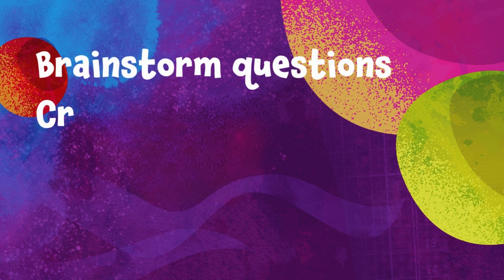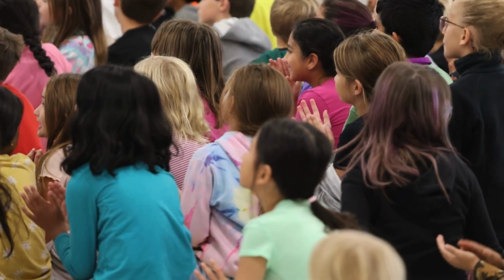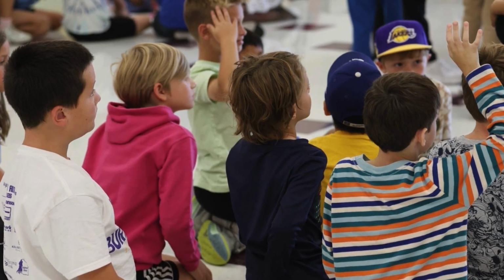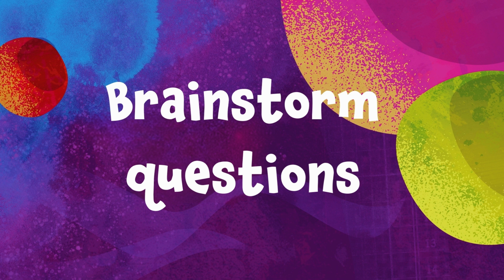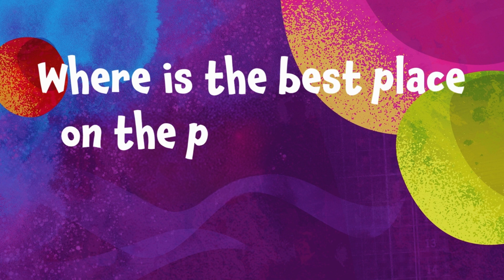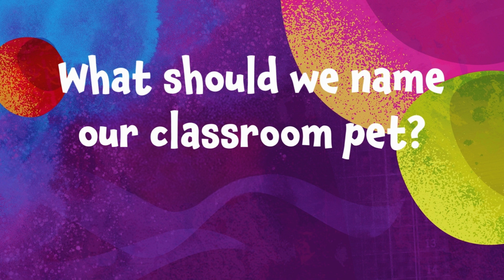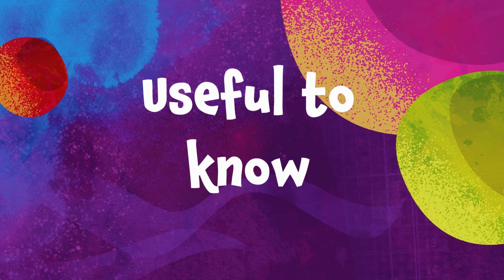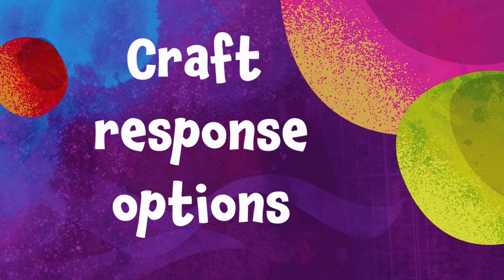How to survey kids: tips for teachers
Key to engaging kids with numbers and graphs—making the data about them! Cole shares tips on surveying kids to collect data to draw, including brainstorming questions, crafting response options, conducting the survey, and compiling results.

00:00 Intro
00:10 Making numbers and graphs meaningful for kids
00:21 Several aspects of surveys
00:50 Brainstorming questions
02:30 Crafting response options
04:40 Conducting the survey
05:59 Compiling results
06:33 Data-drawing activity with survey data
06:43 Additional info

IF A DRAGON CAN DRAW DATA—YOU CAN, TOO!
📚 Order the book: DaphneDrawsData.com/order
📊 Activities for kids: DaphneDrawsData.com/kids
🖥 Support for parents: DaphneDrawsData.com/parents
🍎 Resources for teachers: DaphneDrawsData.com/educators
📆 Upcoming events: DaphneDrawsData.com/events